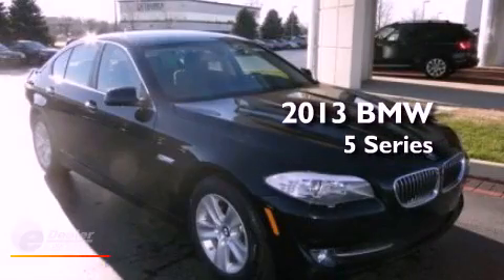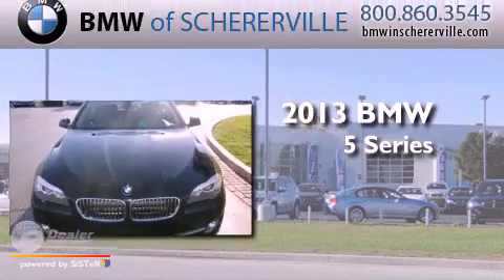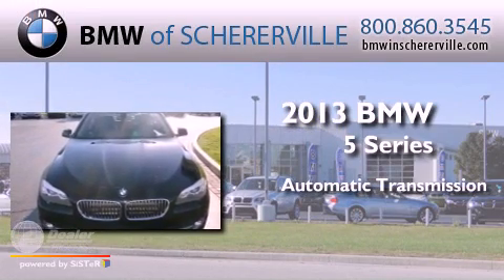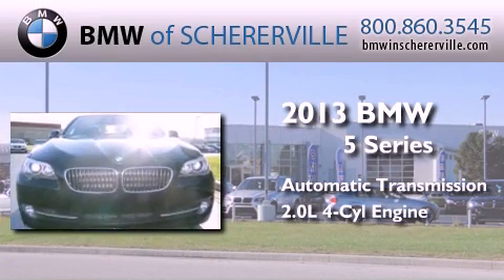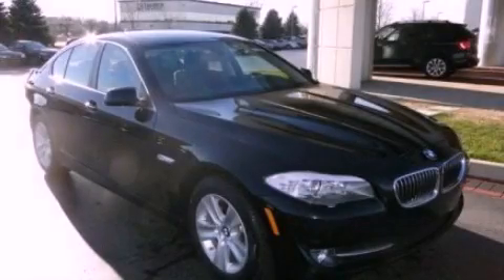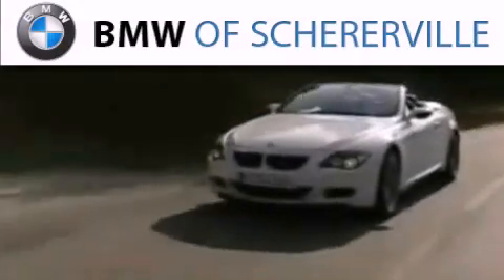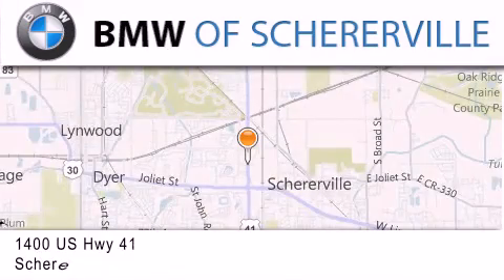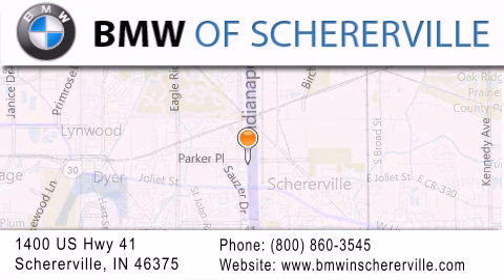2013 BMW 5 Series Gary IN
Year : 2013
 Make : BMW
 Model :
 Engine : 2.0L I4
 Trans . : Automatic
 Exterior : Black

 Interior : Black
 Stock : 13344

 1400 U.S. Highway 41

 2013 BMW Schererville IN